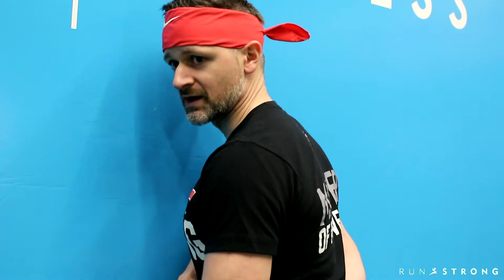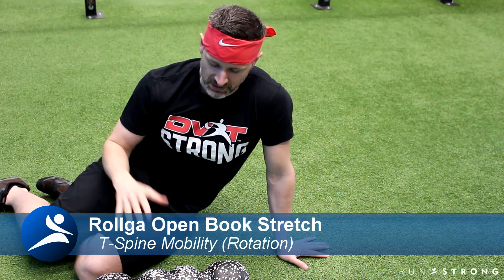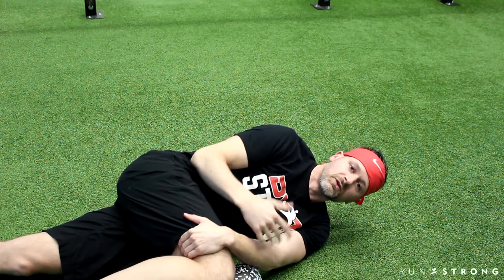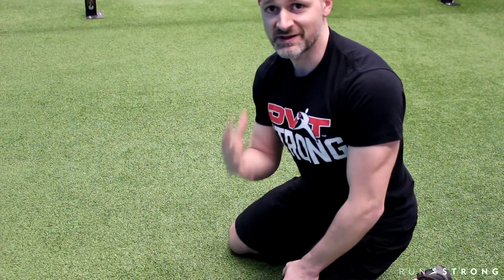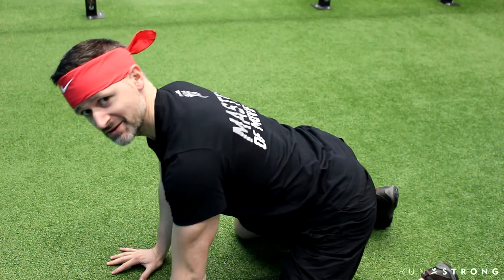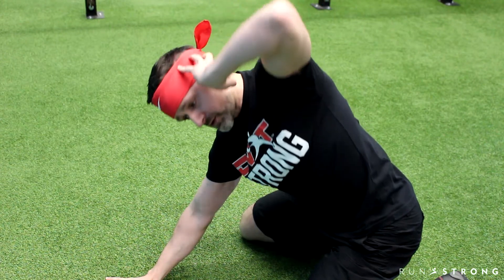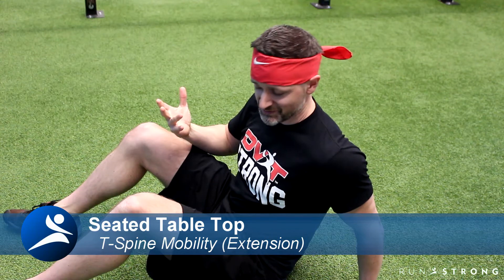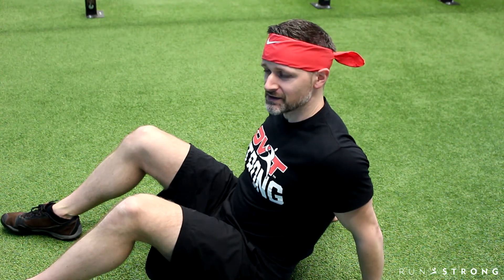Run Strong Week 2 Summary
A run down of mobility and activation moves from Monday's session to get you prepped for proper running mechanics with your upper body.